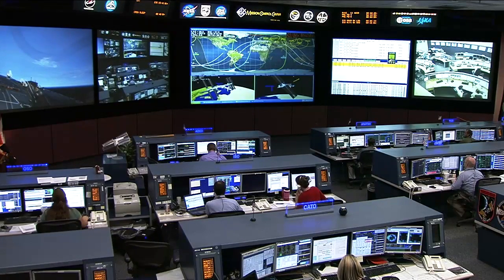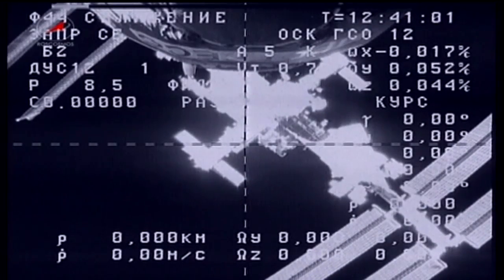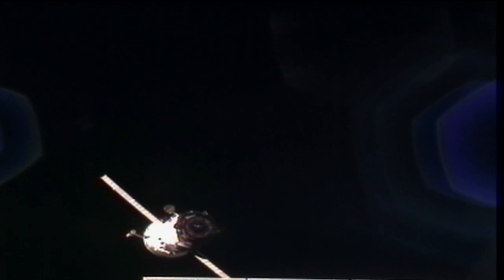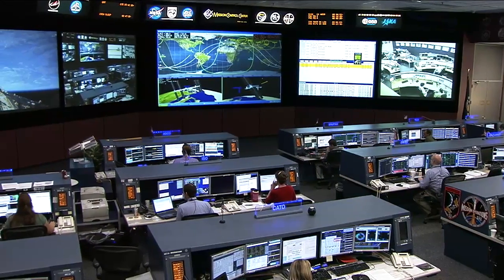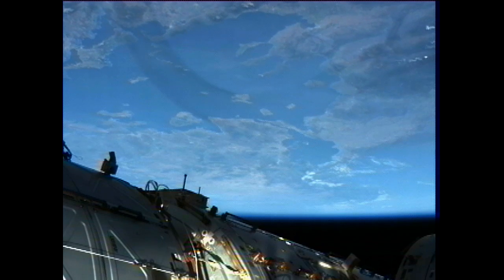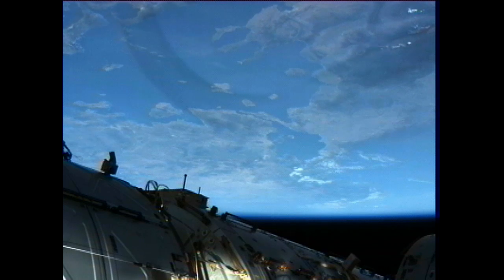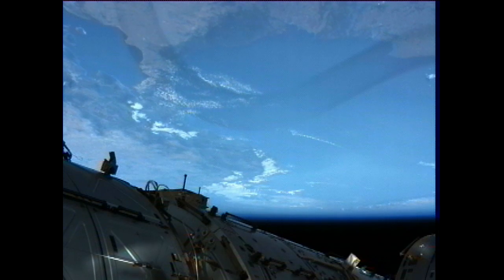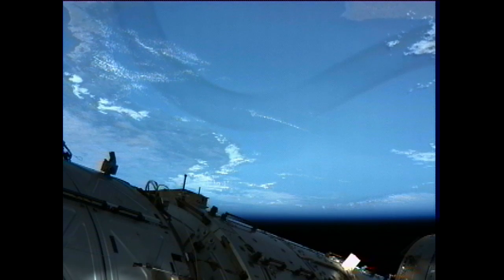ISS Update - August 23, 2011